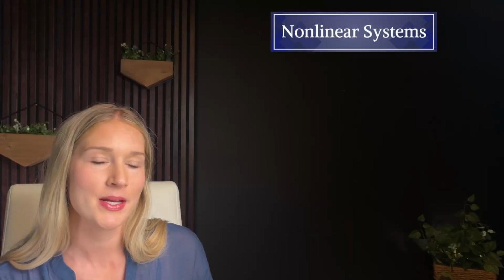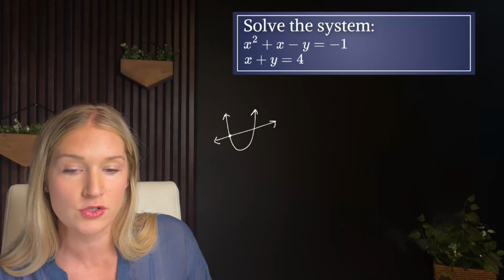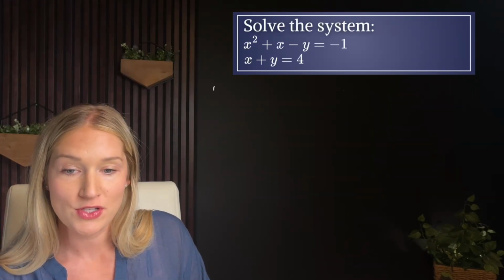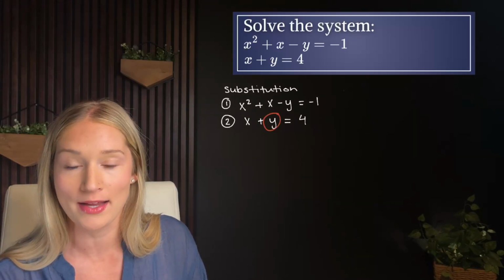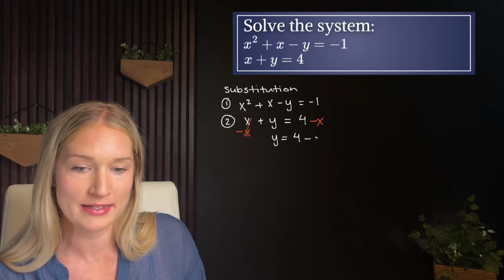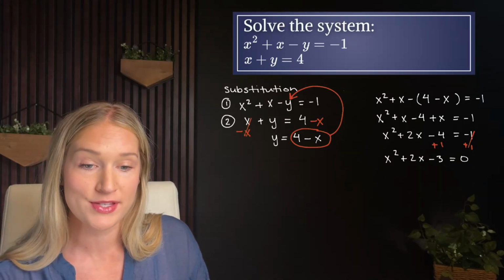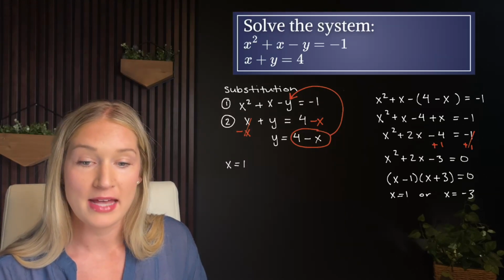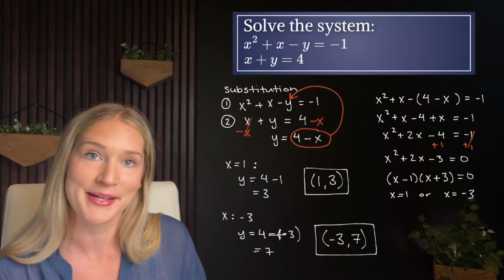Solving Nonlinear Systems (One Example: Quadratic and Linear)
Solving nonlinear systems of equations can be a bit trickier than solving a system of linear equations. However, we still apply many of the same strategies and skills! In this video, I walk you through how to solve a nonlinear system of equations that consists of a quadratic equation and a linear equation. In this system, we work to find the point(s) of intersection between a the graphs of a parabola and a line - if such points even exist! Using substitution, this system of nonlinear equations also requires us to apply our knowledge of solving quadratic equations. Thankfully, the quadratic we are left with is factorable, so we are able to solve the quadratic by factoring.

Watch this video for a great lesson on solving nonlinear systems of equations, and get a bonus refresher on solving quadratic equations by factoring!

As always, let me know what you think and what you would like to see next!